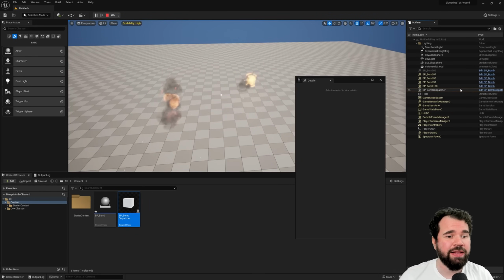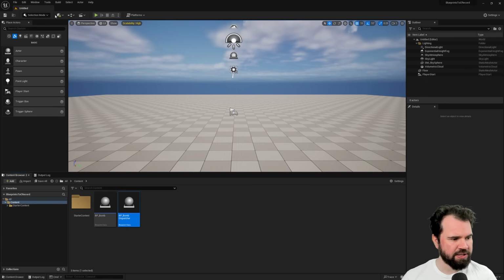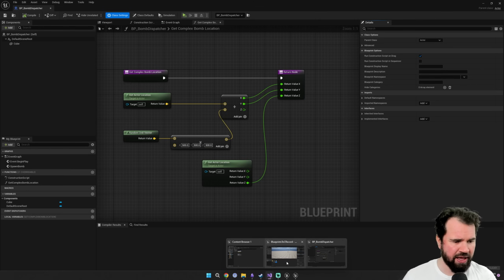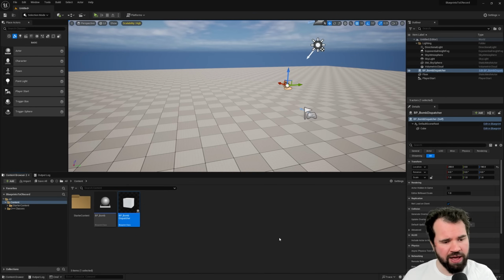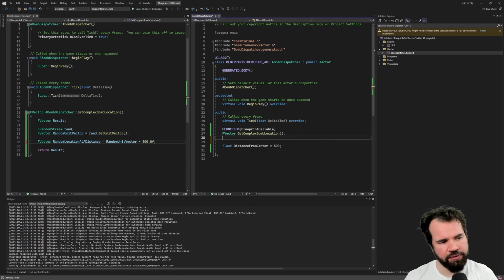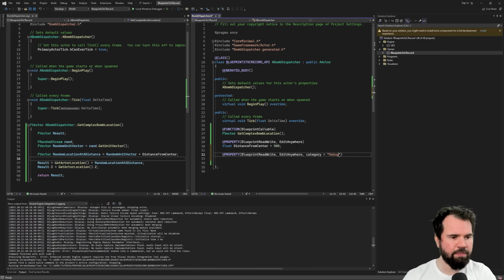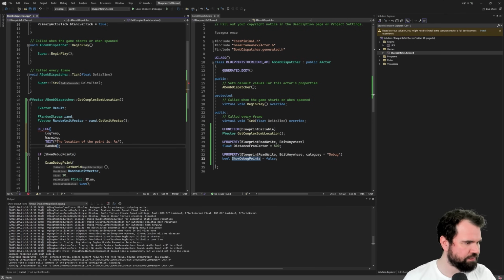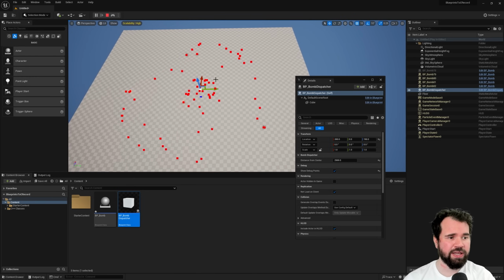Convert Blueprints to C++ in Unreal Engine 5 (Step by Step)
Convert Blueprints to C++ in Unreal Engine 5: take working Blueprint logic, move it into a C++ function, and keep calling it from Blueprints.

Project Setup
The video begins with setting up a new C++ Unreal Engine project and creating two essential actors: 'BP_BombDispatcher' and 'BP_Bomb'. The initial logic implemented in Blueprints involves a function to spawn bombs every two seconds at random locations.

Blueprint Logic
I demonstrate the Blueprint logic for spawning bombs by setting a timer and creating random vector coordinates around a specific actor location. The concept of returning modified vectors is explained as a precursor to converting this logic into C++.

Moving to C++
The tutorial transitions to creating a new C++ class derived from Actor to implement the bomb spawning logic. The steps involve modifying the parent class setting in the Blueprint to link it to the new C++ class, ensuring a smooth transition.

Function Implementation
A key function, 'GetComplexBombLocation', is created in C++ to replicate the logic in Blueprints. This involves defining return types and using Unreal macros to make the function usable in both C++ and Blueprints.

Debugging and Visualization
I add debug visuals to the actor to help trace the spawning logic, illustrating how random unit vectors work and how to visualize their effectiveness through color-coded debug points.

Final Adjustments
After validating the C++ functionality, the Blueprint implementation of the spawning logic is removed. The final solution works, demonstrating that the bombs can be adjusted with a variable distance from the center.